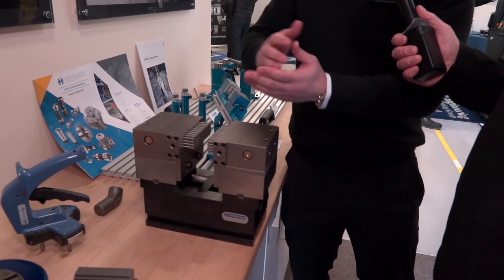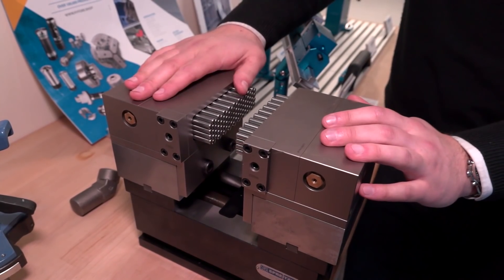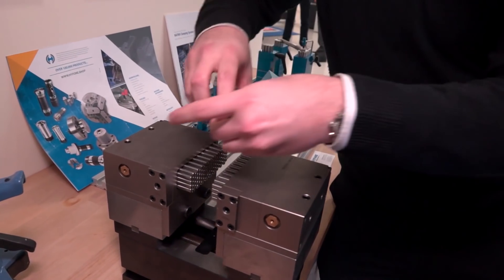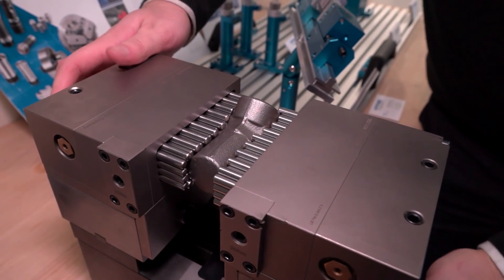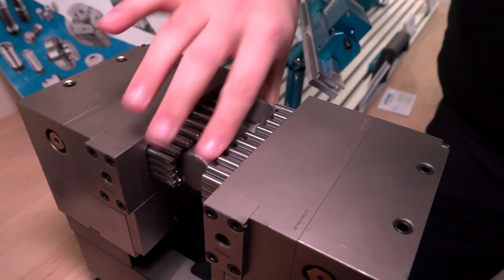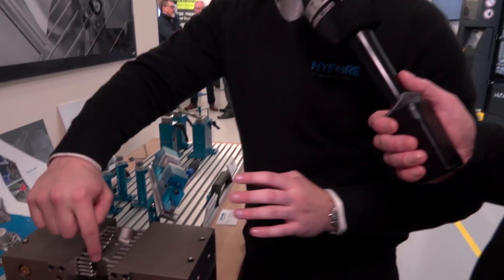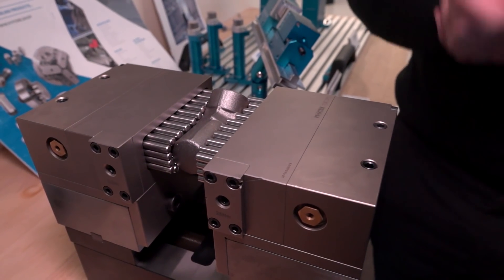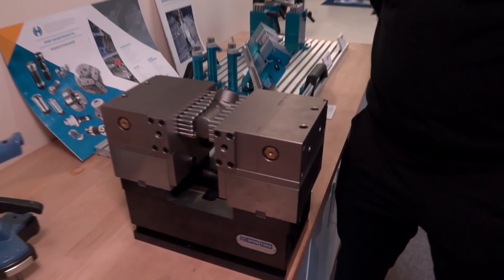Have you seen a vice like this?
2nd time we've looked at this, what a vice. Admittedly you need to be looking at flexible workholding solutions, for maybe castings and irregular shapes. It works really well, grips tight, easy to use and hard wearing and the guys at Hyfore are selling heaps of them, Oli tells us more..